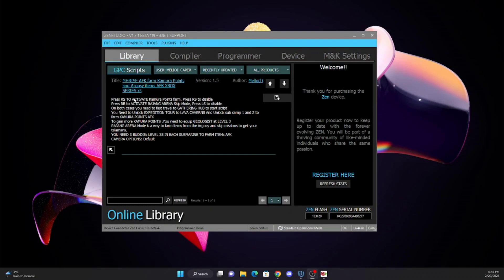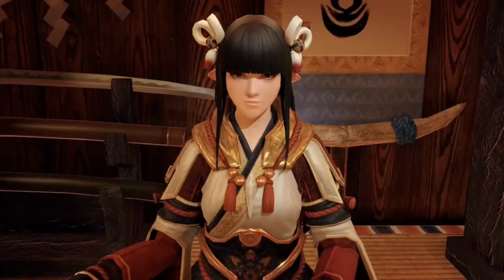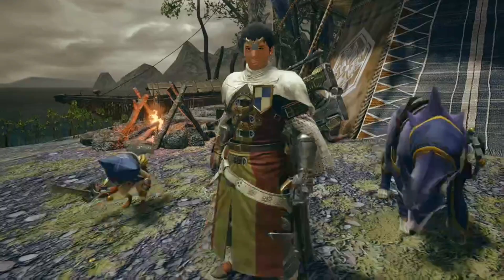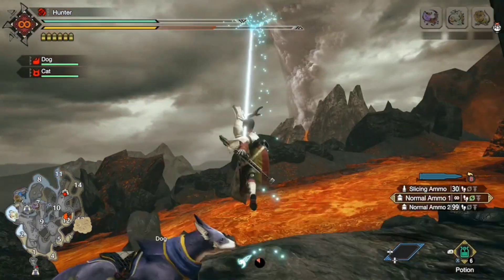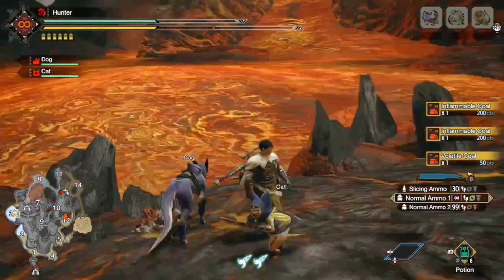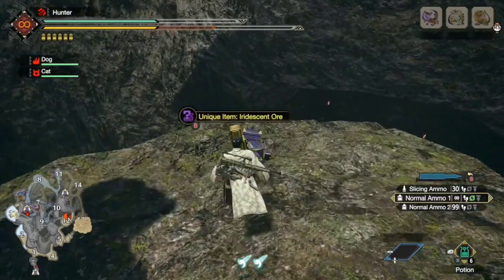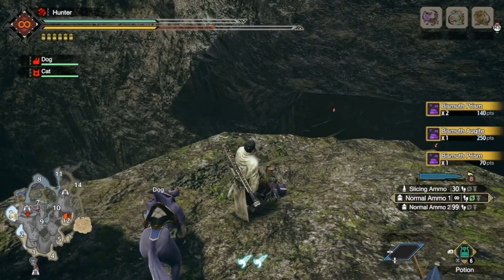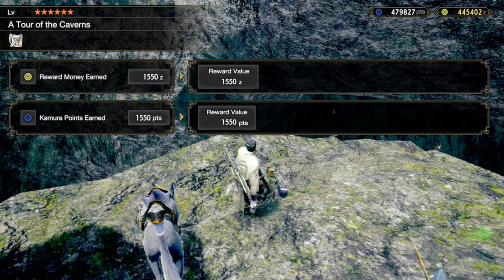Monster Hunter Rise MHRise Kamura points farm afk cronus zen 1 mill a day afk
This one worked really well

Welcome to my museum of Cheat
YouTube ObesityandLag
TicTok ObesityLag
Discord ObesityandLag#0001

black ops cold war xp glitch solo,black ops cold war xp guide,black ops cold war xp glitch reddit,